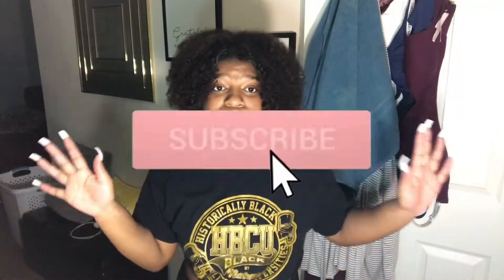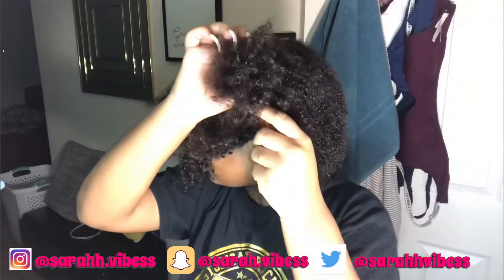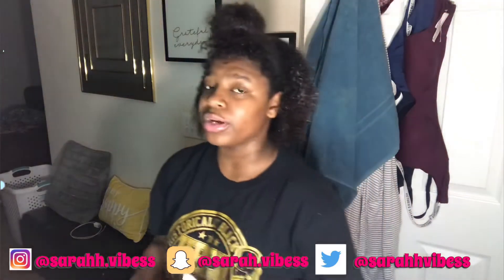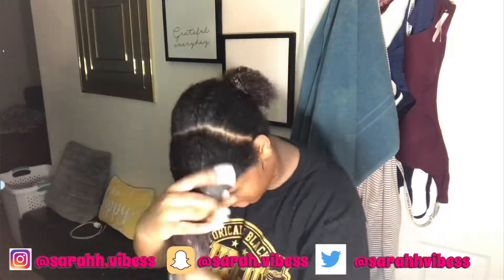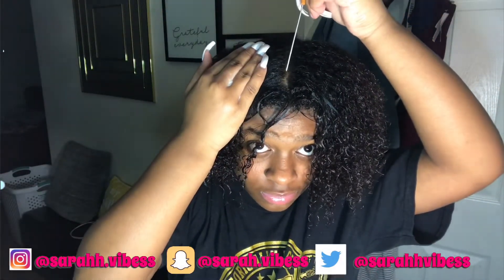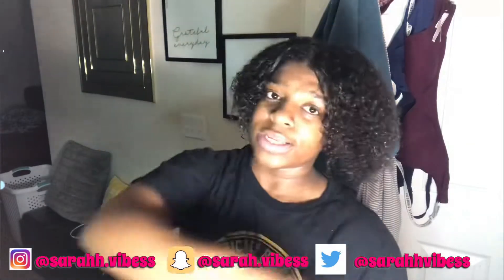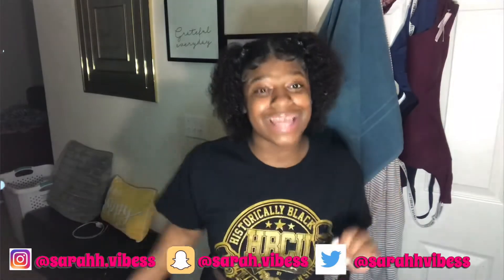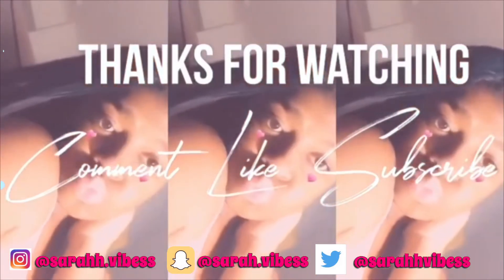QUARANTINE HAIR TUTORIAL *MUST SEE*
HEY VIBERSS!
Here is a quick n easy hair tutorial for you guys. I hope you enjoyed.🥰
Socials!⬇️⬇️⬇️
Love y’all 😊